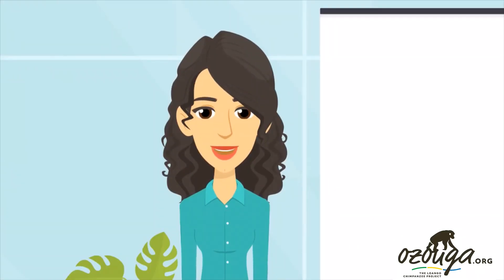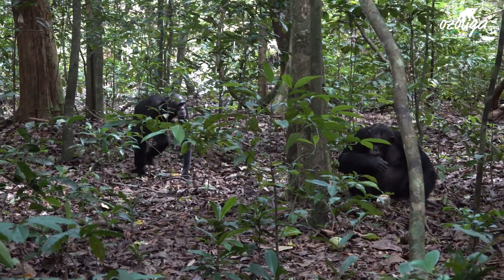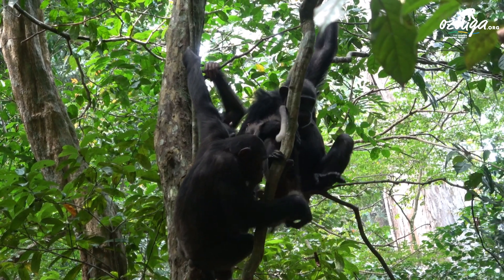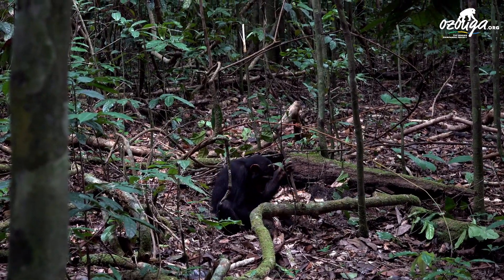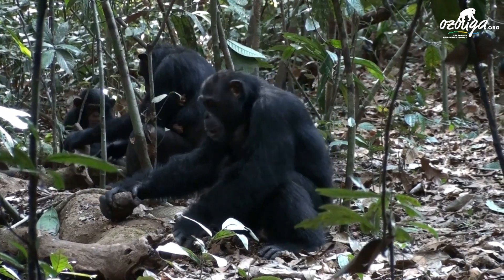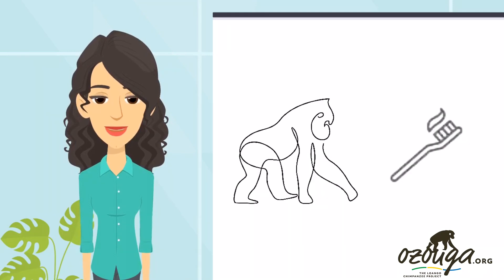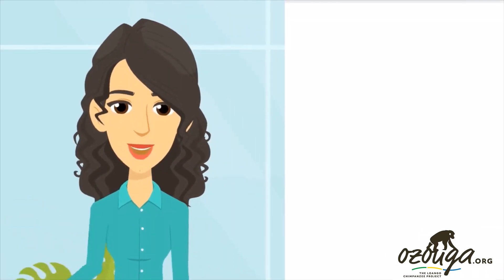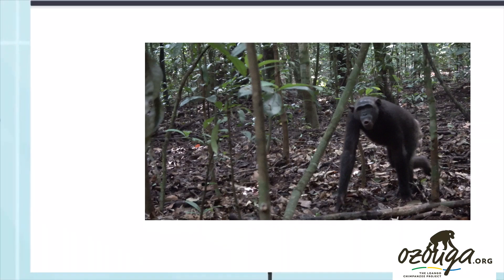Tool Use and Tool Making in Chimpanzees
Learn about the tool use and tool making of chimpanzees!

Copyright:
Ozouga Society, 2021

Students of Cognitive Science,
Department of Comparative Biocognition, University of Osnabrueck

Clipart: Animaker Clipart

Ozouga Society is a registered organization aiming to raise awareness and call for financial support for the Loango Chimpanzee Project at Gabon.

Like what you see and are interested in becoming our patron? for information on how you could donate.